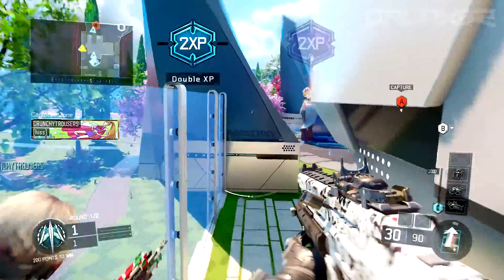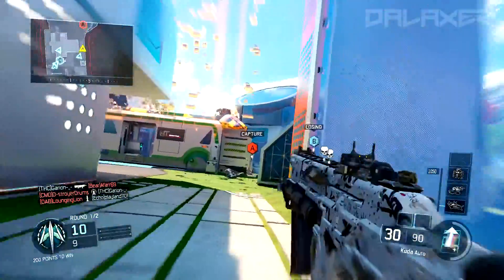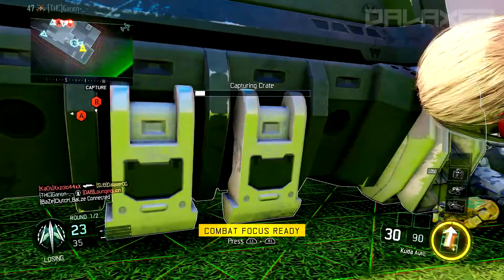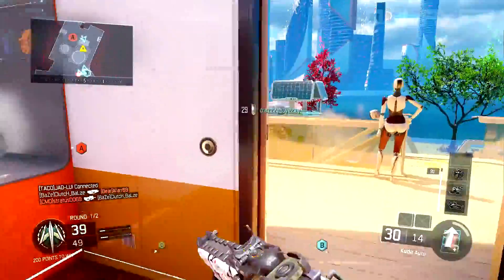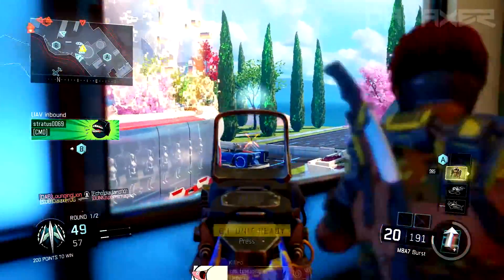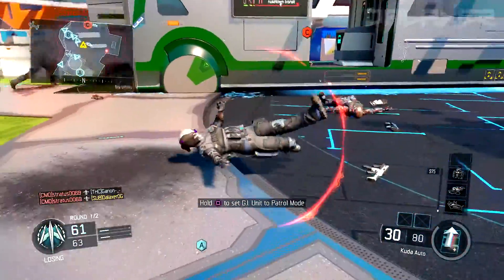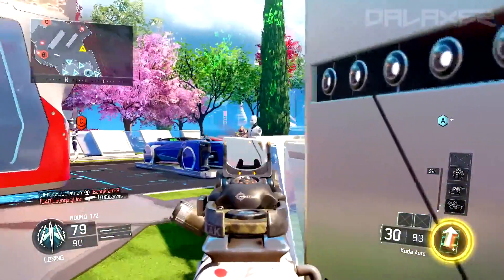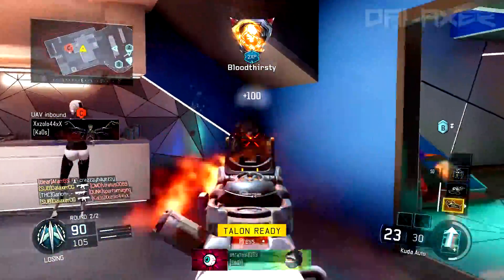Black Ops 3 - THE KUDA GUIDE! THE BEST SMG *RANK UP FAST*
Call of Duty: Black Ops 3 is HERE WOOT WOOT! I upload the latest and greatest Call of Duty: Black Ops 3 videos! Including Multiplayer, Campaign, Zombies and whatever else! - Wanna see it all?